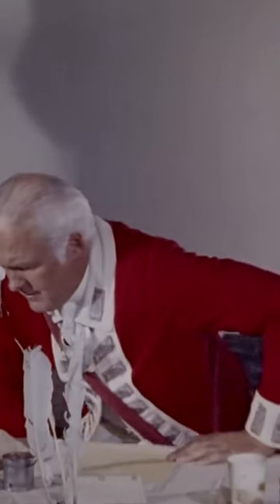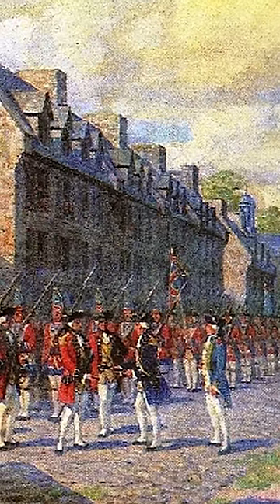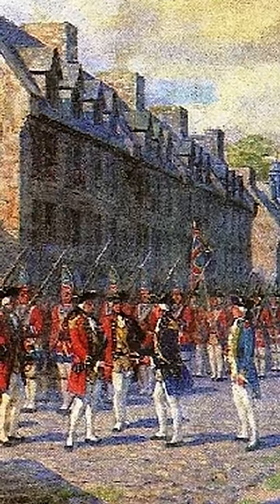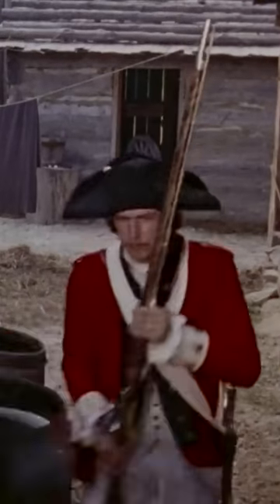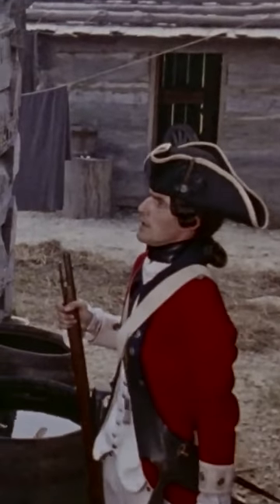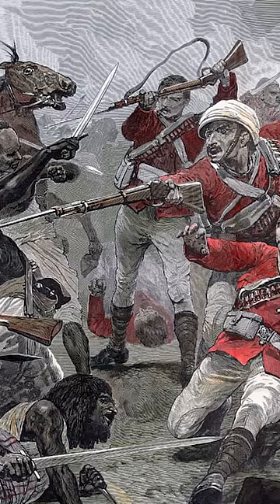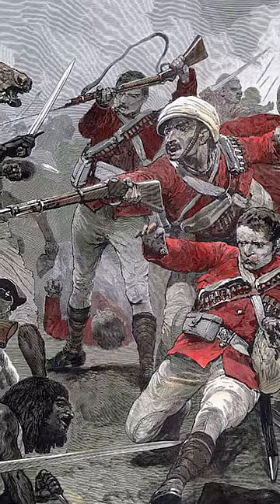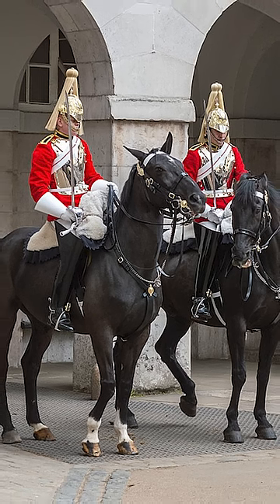Why Did The British Wear Red Coats?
It's a rather simple yet interesting story.